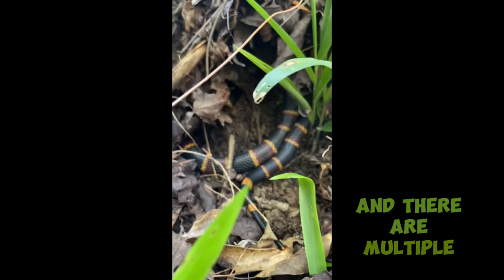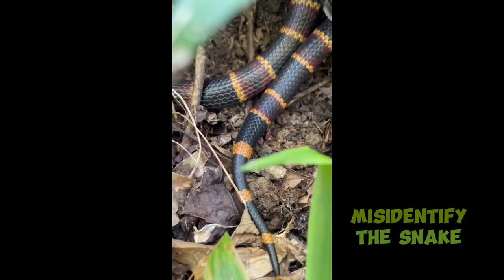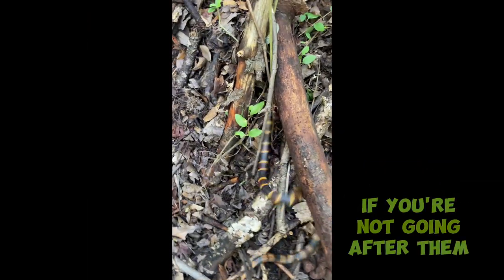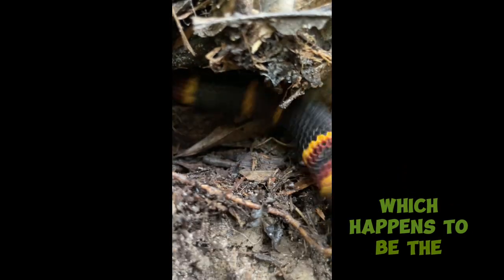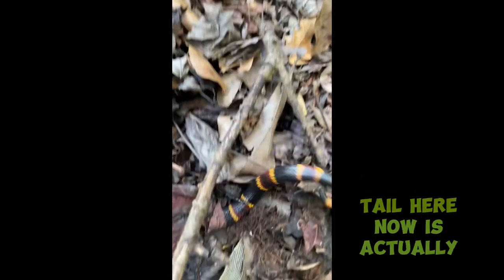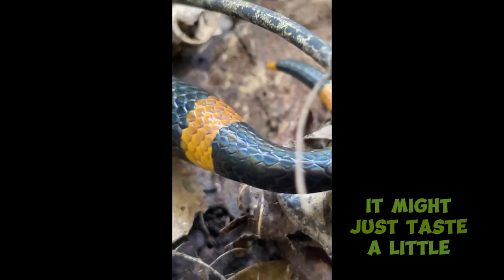How deadly are coral snakes?!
Have more coral snake questions? Want to learn about sometbing else? Drop a comment and let me know what you’d like to see!￼

We found a coral snake! Here are some tips on identifying them, a few facts and some behavior points! This is one of my first real videos and I’m learning as I go. Feel free to give me suggestions but following along, liking and sharing will only motivate me to make better videos. Help me help you!